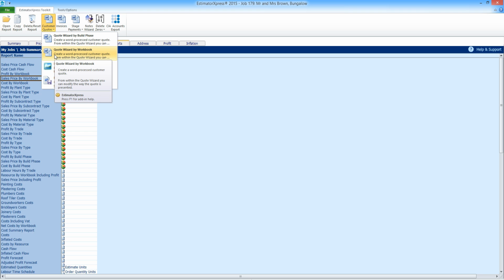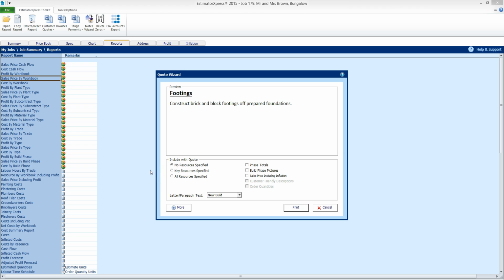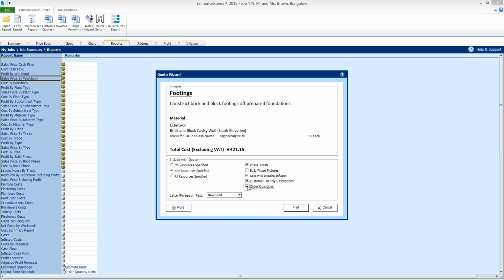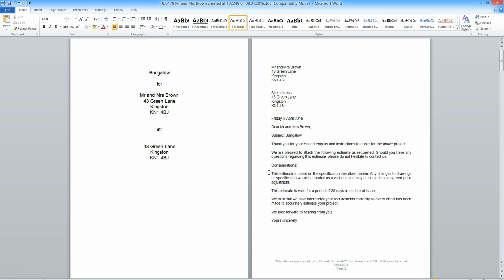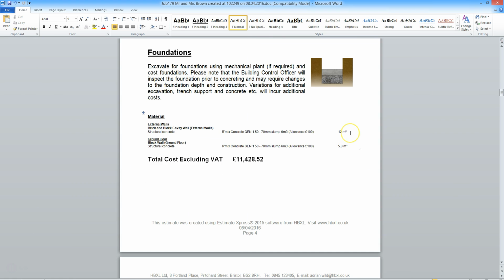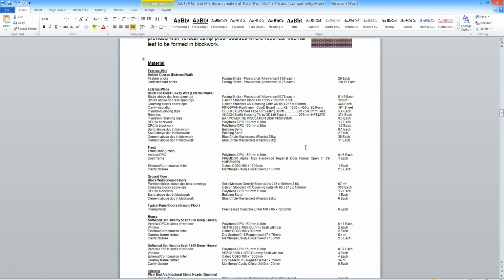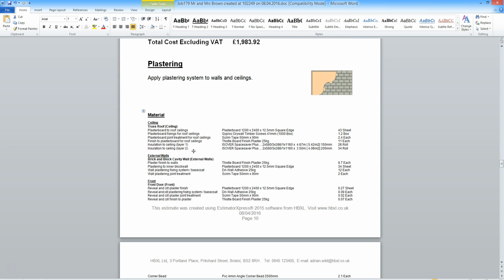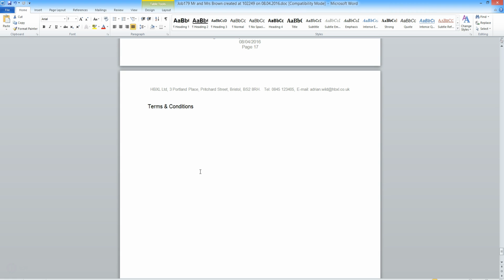17 Design and Estimating Preparing a Quote